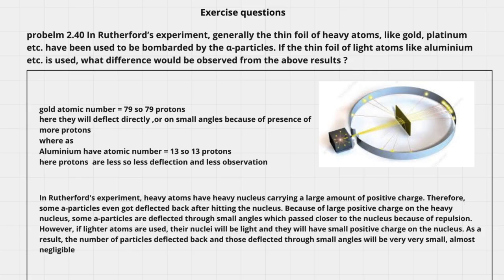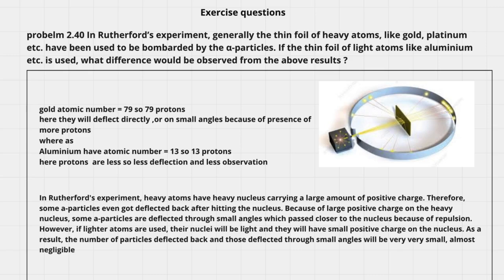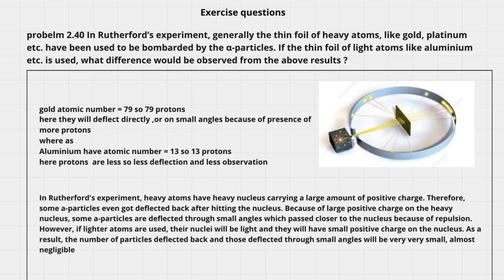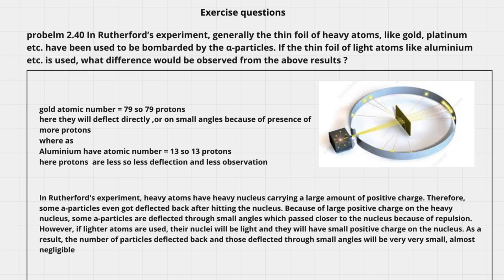Q 2.40 || Ch-2 ( Structure of Atom ) || Chemistry || Book Exercise Question